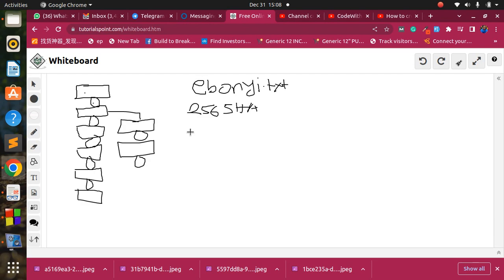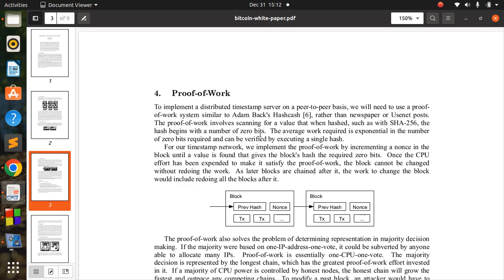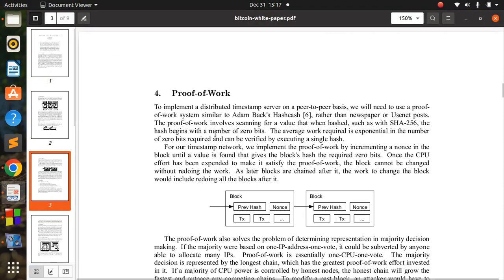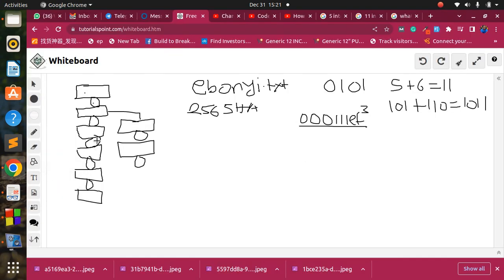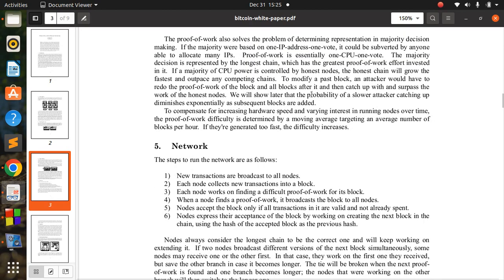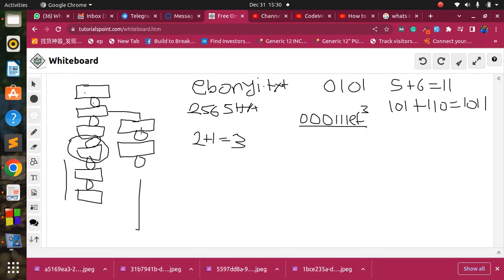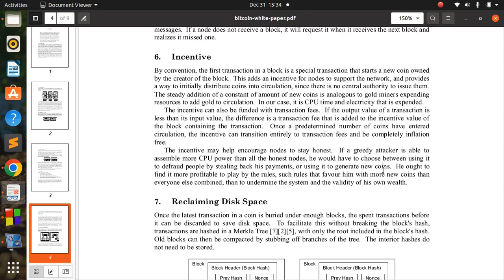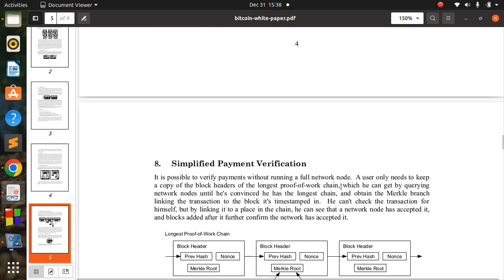Bitcoin Theory Part 2 | NITDA Blockchain Scholarship | Explanation for Ebonyi State Participants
This is an explanation of Bitcoin Theory for Ebonyi participants in the ongoing NITDA Blockchain Scholarship by Ome Chukwuemeka